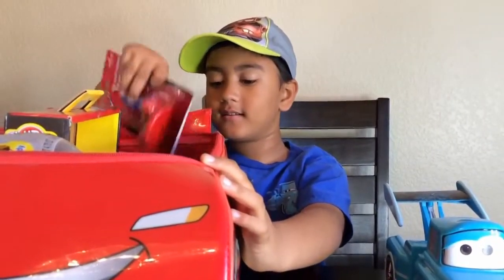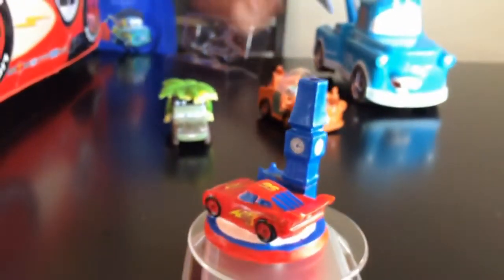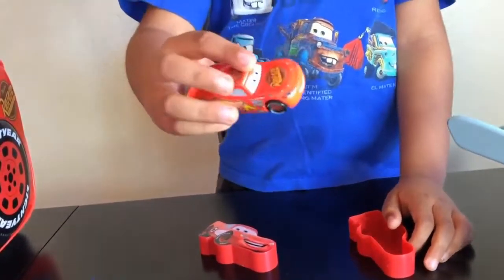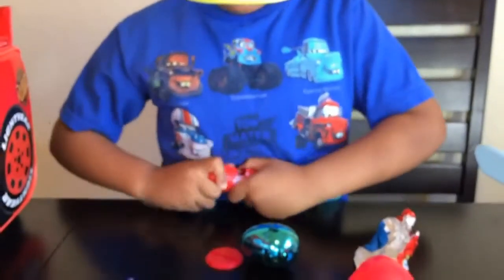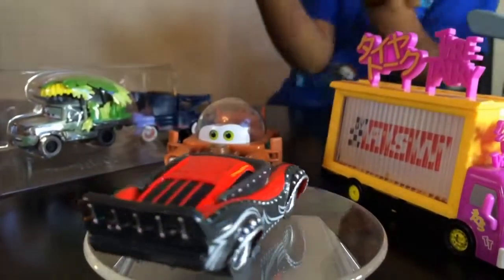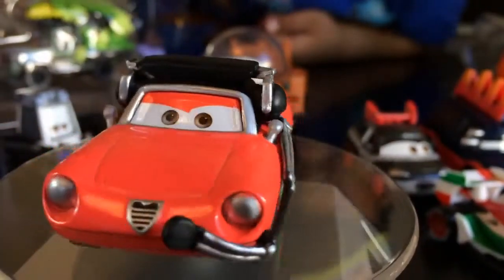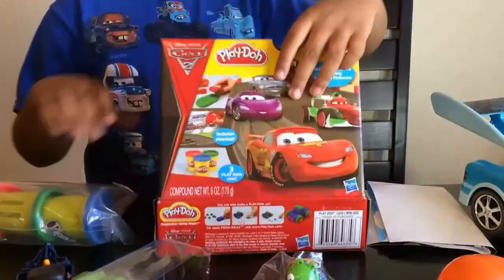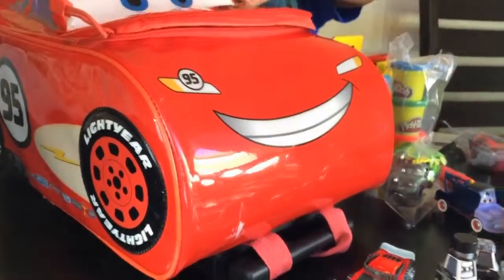Disney Cars Pixar Spiderman Nursery Rhymes Thomas and Friends Toy Trains, Egg Surprise